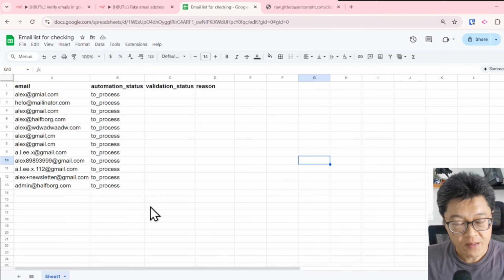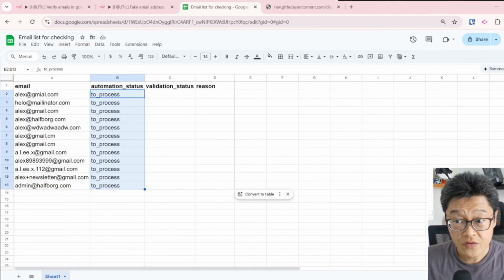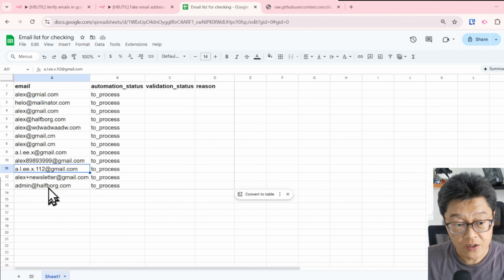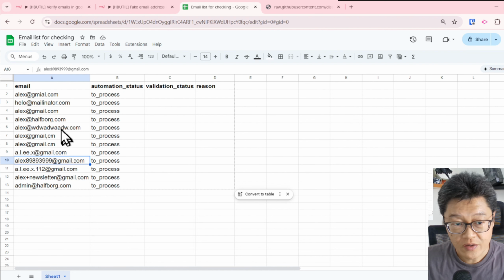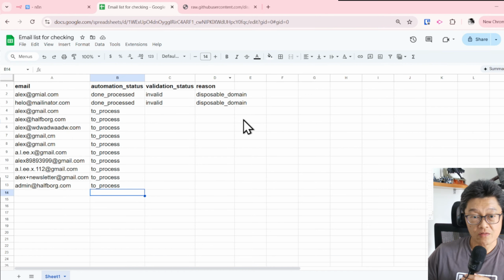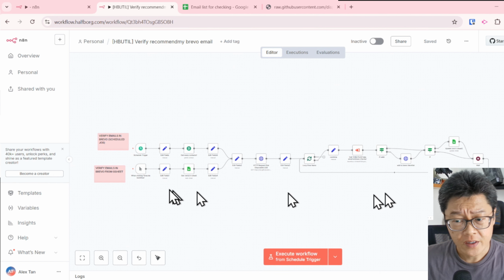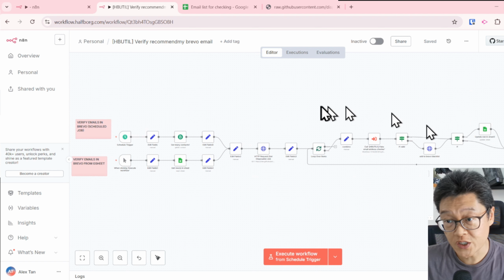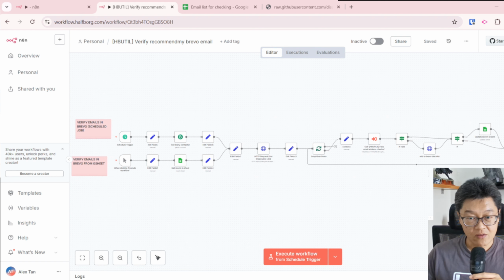Improve Email Open Rates with n8n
If you run an ecommerce store, you can suddenly get hit with hundreds of fake users using fake emails. And all these emails are added to your mailing list.

Then, the next time you send out an email newsletter, your metrics are terrible. The costs are high because the list is bigger, but the bounce rates are high too, and yet the open rates are super low.

So, the best thing to do is to clean your mailing list. Get rid of the fake emails, the disposable email domains, those emails with lots of dots in them, or even those emails that start with admin, or help, or support.

Of course, you can send your list to a third party cleaning service, but that costs money. And even if 10% of your mailing list is spam, they will charge you to process 100% of your list anyway.

So I built an n8n workflow that cleans my email list for free. And now, I can run this completely hands off. Every week, my workflow will connect to my mailing list provider, in this case it's Brevo, and export the last 7 days of new sign ups, then run it through this verification workflow.

So, i don't need to pay for email cleaning services, i don't need to spend time manually running this workflow, and my email list becomes cleaner and open rates go up.

About me: I’m a marketing technologist and product builder in Singapore. I help businesses get found online and automate their digital processes with AI tools.